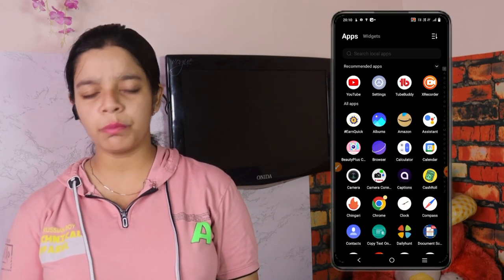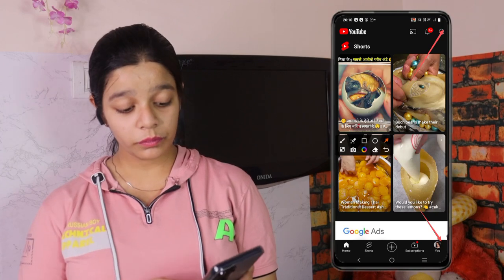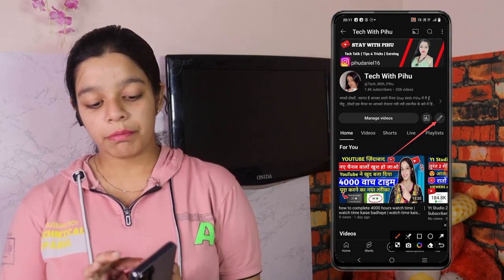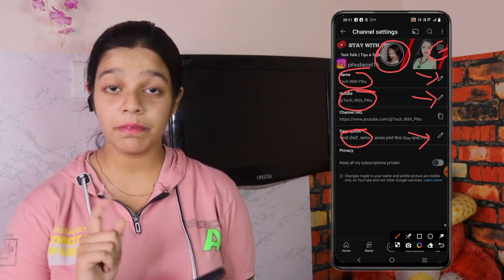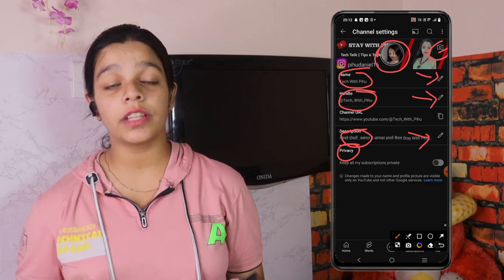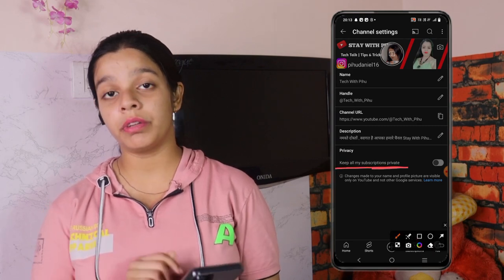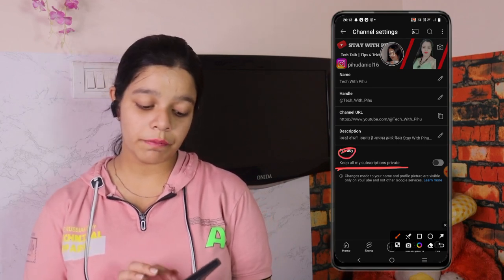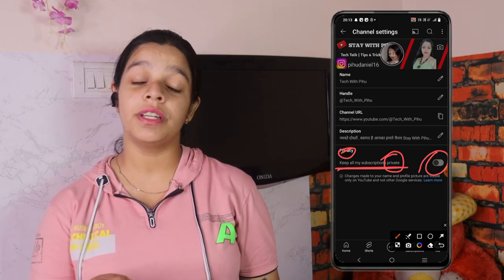How to public YouTube channel // YouTube channel public kaise kare // Tech With Pihu